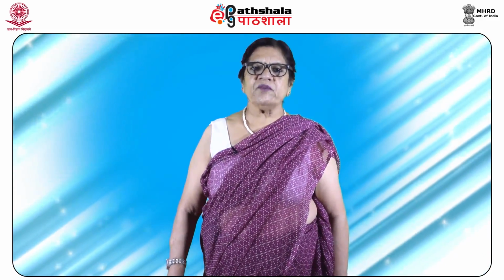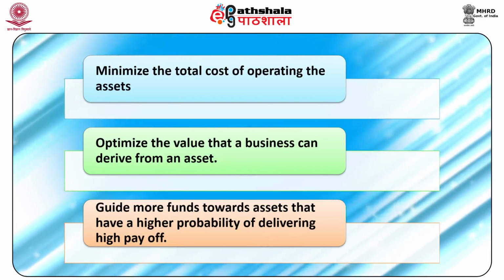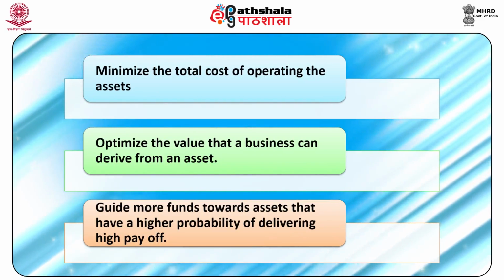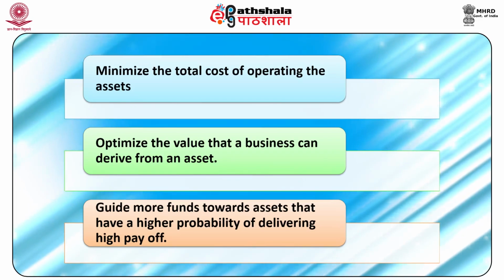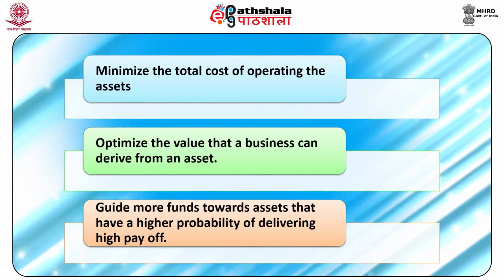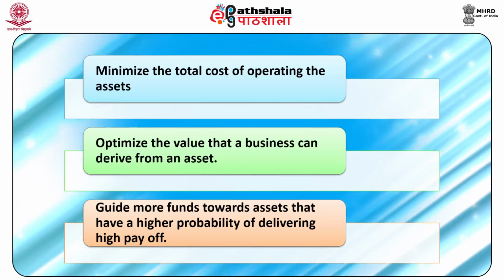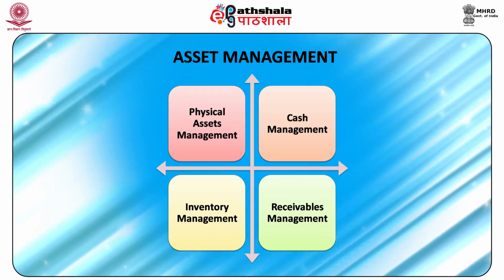Financial Planning and Capital acquisition: Asset Management